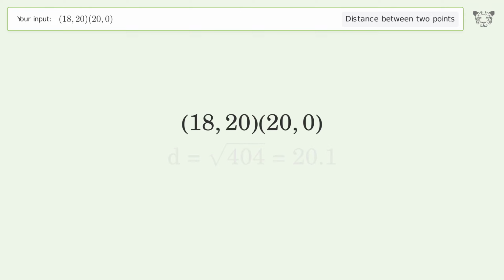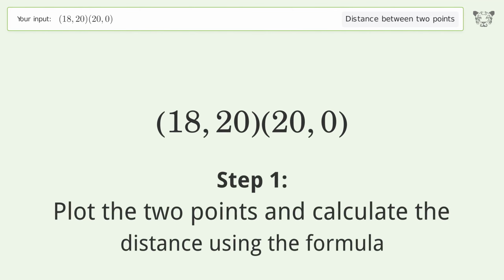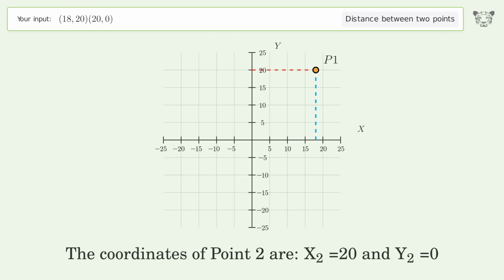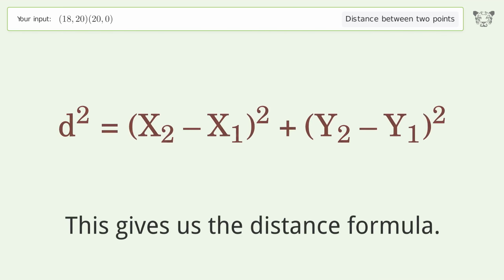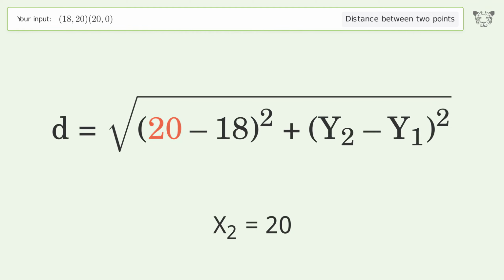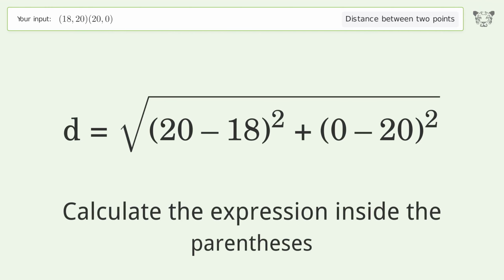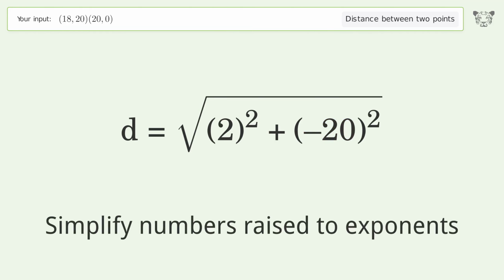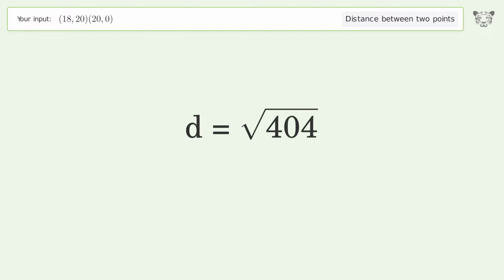Find the distance between two points p1 (18,20) and p2 (20,0): Step-by-Step Video Solution